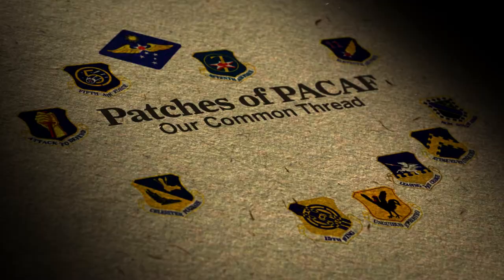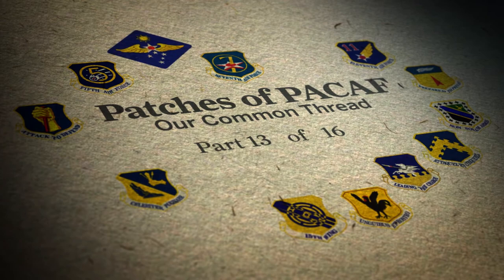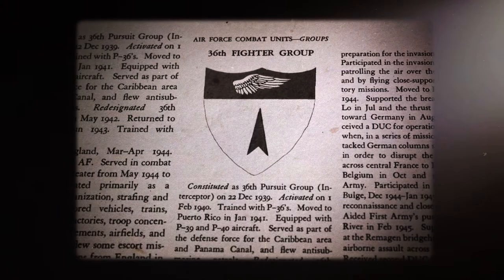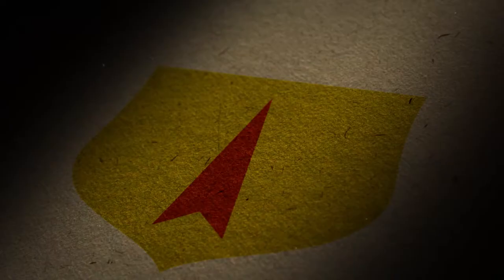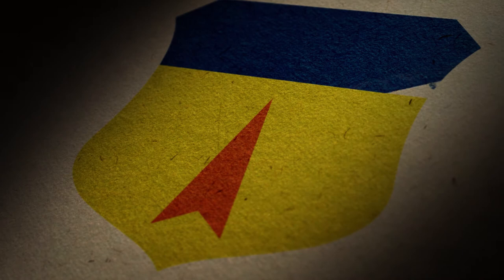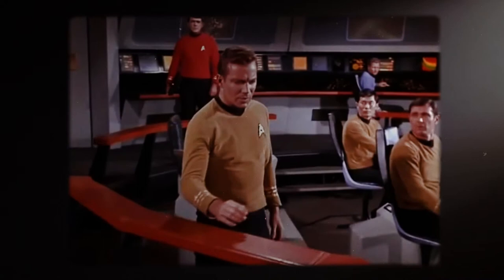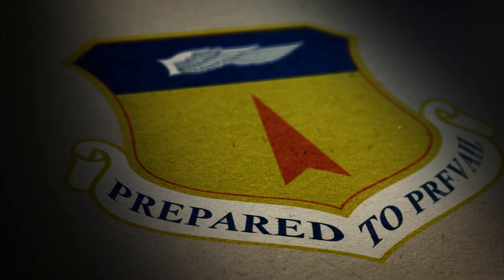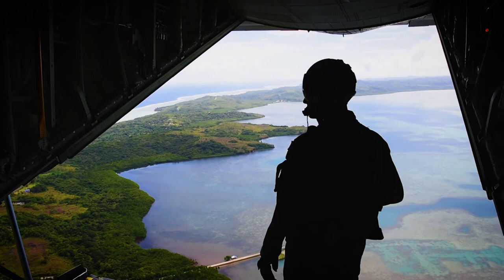36th Wing Patch History (Andersen Air Force Base)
In this video, 36th Wing Commander, Brig. Gen. Jeremy T. Sloane, introduces the patch of the 36th Wing.

This video was originally released on April 28, 2022.

Chapters:
0:00 Introduction
0:18 Commander Welcome
0:29 Patch Breakdown
0:40 History of the Arrow Head
1:27 Today's Mission
1:42 Outro